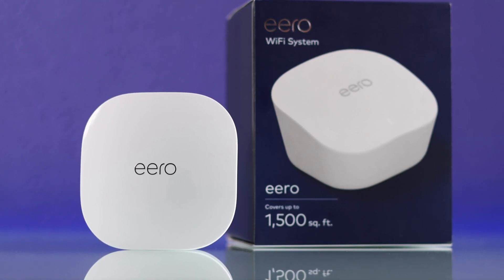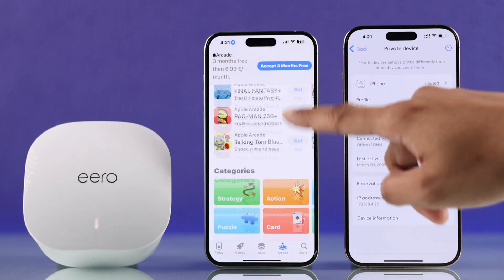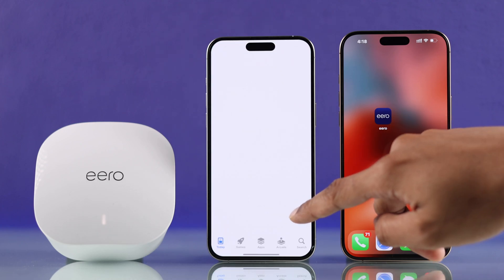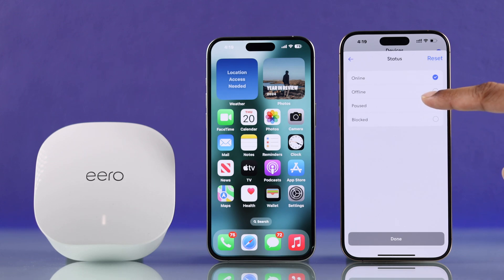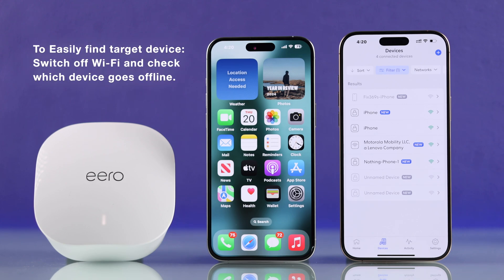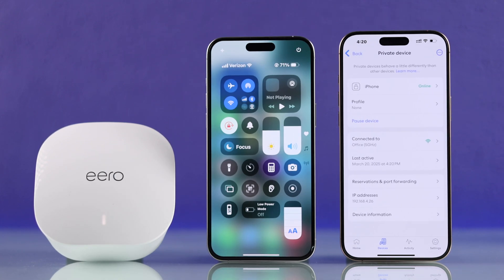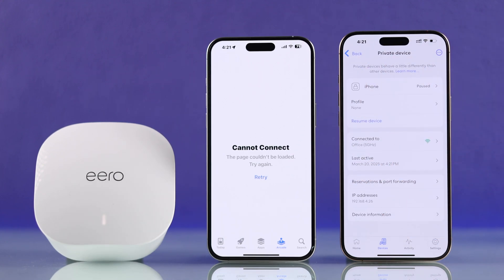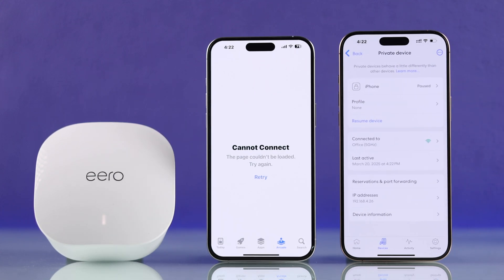Eero WiFi System: How to Pause / Unpause Devices Using the App! [iPhone & Android]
You can easily pause any device’s Internet access from Amazon Eero Wi-Fi System using the iPhone or Android App to take control of your home WiFi and manage screen time with ease, want to know how? Can’t unpause WiFi Access for devices from Amazon Eero WiFi Router using the Eero Mobile App or wondering what happens when you pause any device's internet access, you’ve come to the right video.

Follow the 2-step guide to pause WiFi for any devices from the Eero WiFi System with the Eero iOS or Android App swiftly. This video also includes:

• How to Unpause any devices from the Eero WiFi router using the App?
• What happens when you pause any device's internet Access from Eero WiFi System?

0:00 Intro: Pause / Unpause Devices Using the App on Amazon Eero Wifi System
0:24 Check WiFi Availability from Eero WiFi System
0:38 Step 1: See all Online/Offline devices Connected Eero WiFi System
1:00 Step 2: Check and Pause the device's Internet from the Eero WiFi System
1:29 What happens when you pause any device from the Eero WiFi System
1:38 Unpause any device on Amazon Eero WiFi System